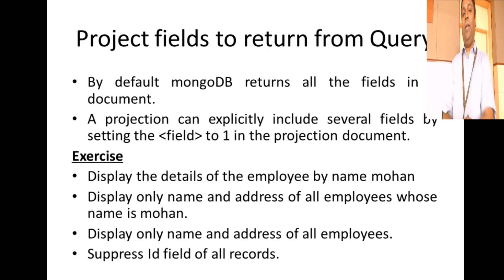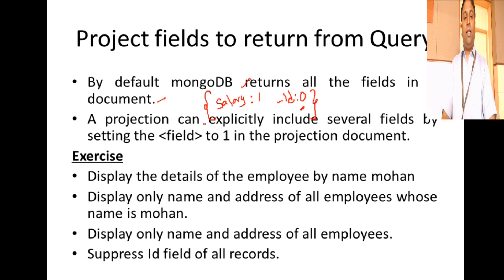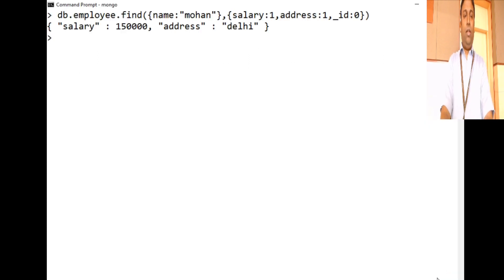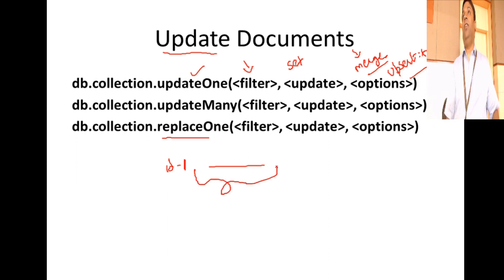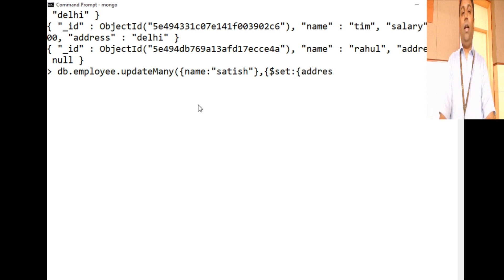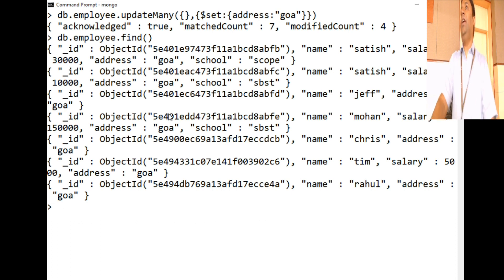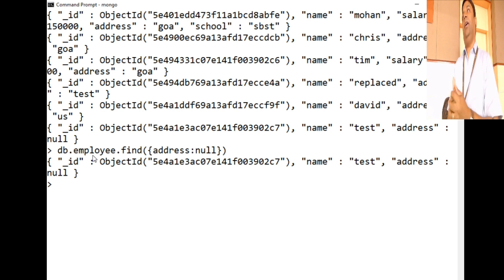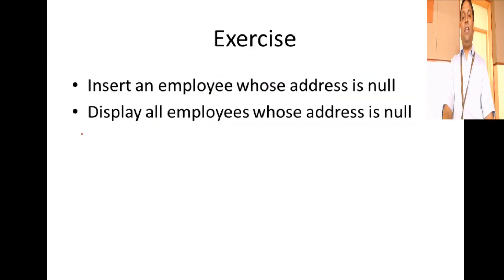MongoDB - Project results, updateOne, updateMany, replaceOne, upsert ,null items NoSQL Databases #18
1. Project fields to return from Query.
2. updateOne, updateMany and replaceOne methods in MongoDB.
3. Inserting and Querying null items in MongoDB.